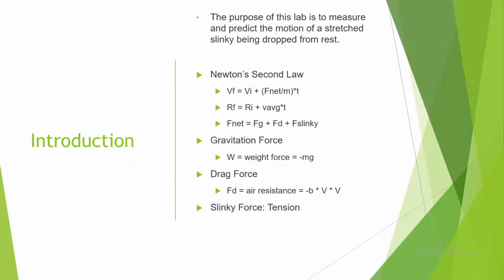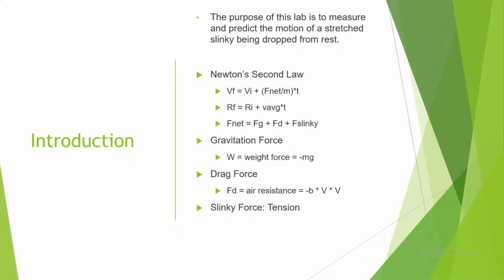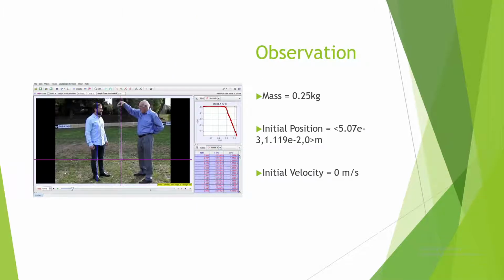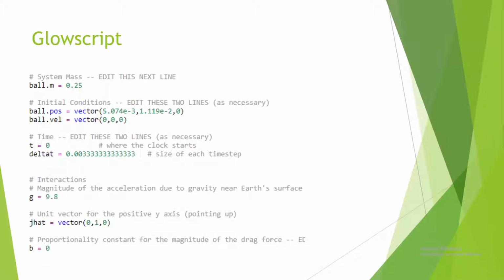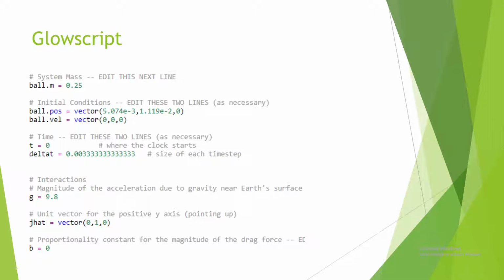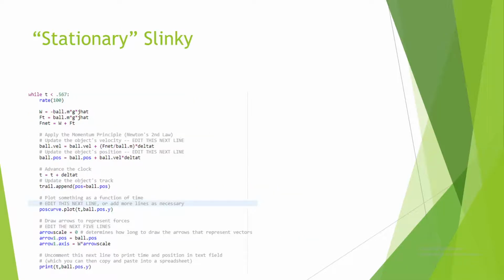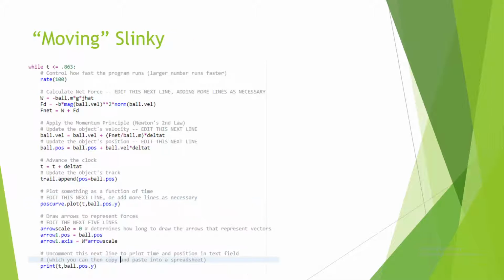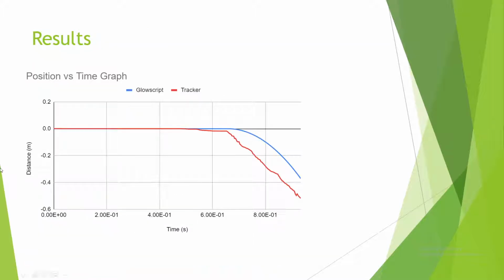PHYS 2211 Lab 5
PHYS 2211
GT
Fenton